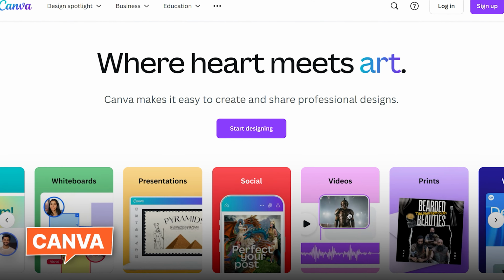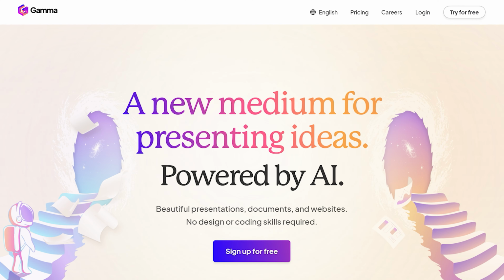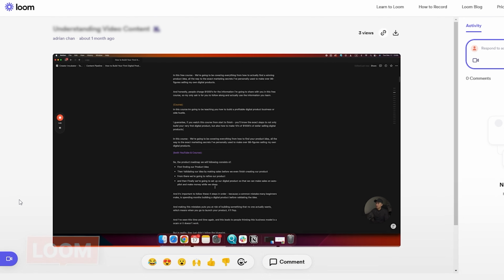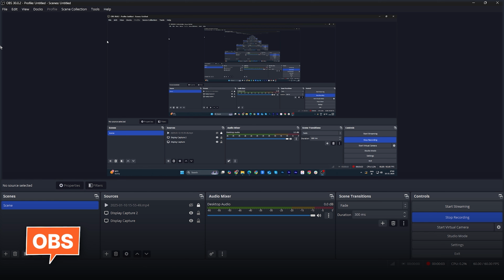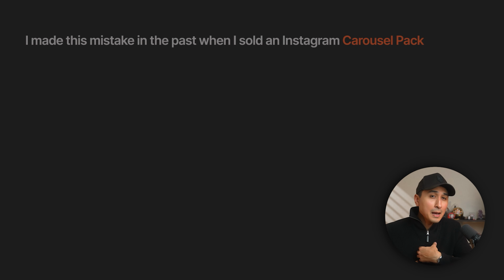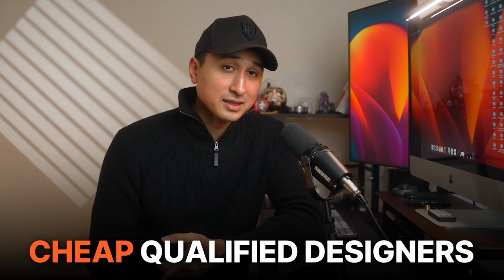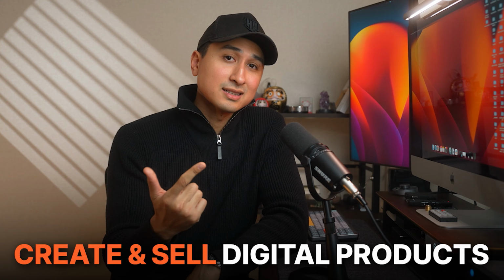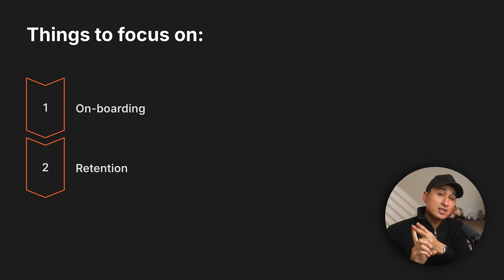Every Tool You Need to Make $10K/pm With Digital Products in 2025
Want to learn how to build and sell a digital product that makes you $10K/pm? Here's a step-by-step blueprint to show you how

In this video, I’ll show you how to start a profitable digital product business and scale to $10K+ per month.

Whether you’re a content creator, freelancer, or course creator, this step-by-step guide covers the best tools to create, sell, and grow digital products like eBooks, templates, and online courses.

Learn how to use platforms like Canva, Kajabi, and Gumroad to build passive income and grow your online business today!

Timestamps:
0:00 Intro
0:38 3 Stages of Creating and Selling Digital Products
0:57 Stage 1 - Creating Your Digital Product
1:30 E-Books
1:59 PDF Guides
2:10 Online Courses
3:21 Creative Templates
4:25 Trackers and Systems
5:17 Stage 2 - Selling Your Digital Product
11:02 Stage 3 - Scaling Your Digital Product